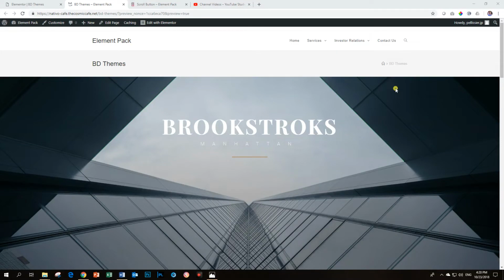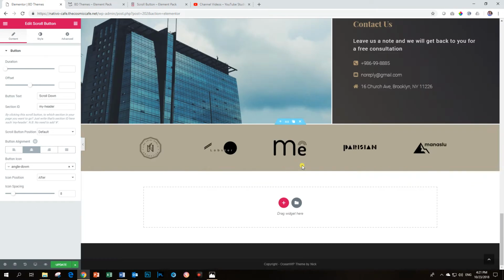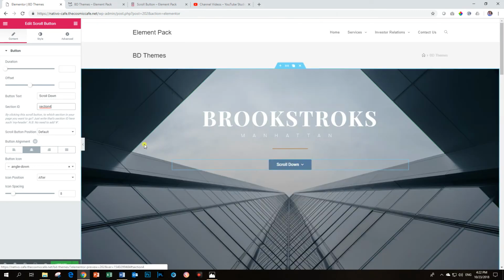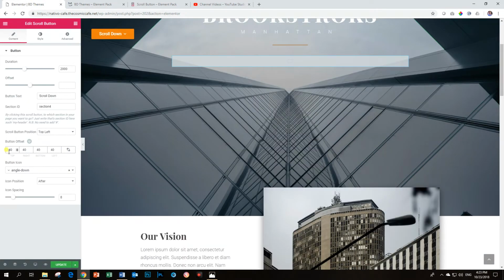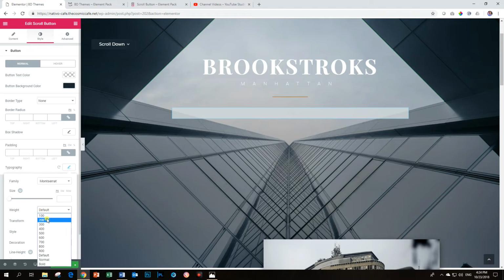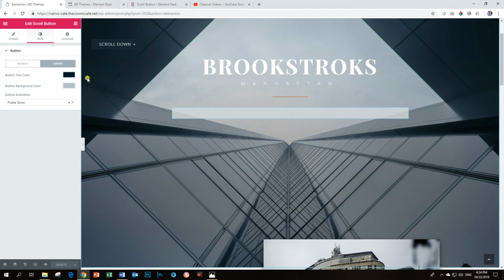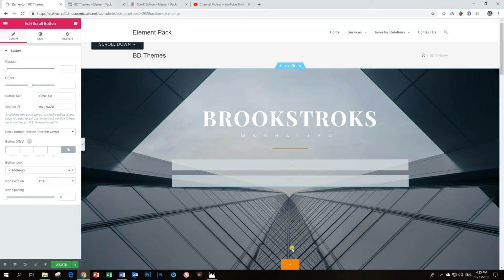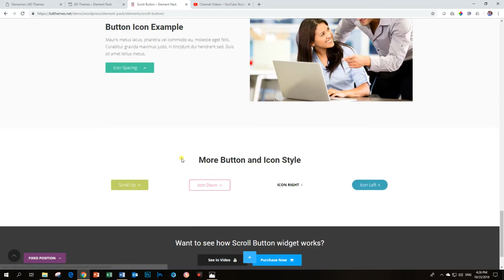Scroll Button | Element Pack | Add-On for Elementor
The scroll button allows you to attach scrolling up and down to various sections of your webpage. What differentiate it from the normal button, is that you can have it at fixed positions on your site, and control scrolling speed.

Message
m.me/websites4beginners